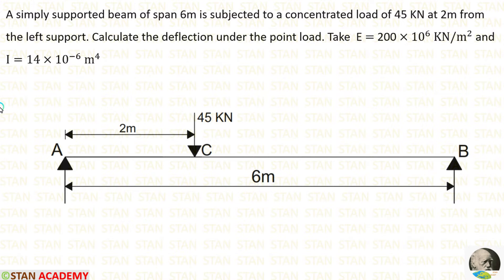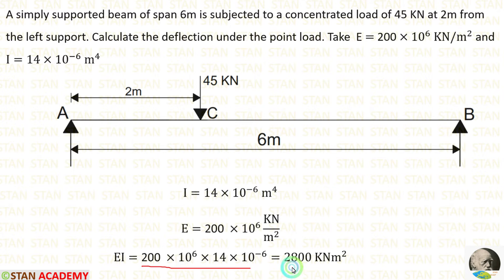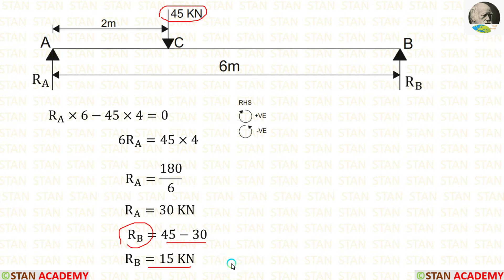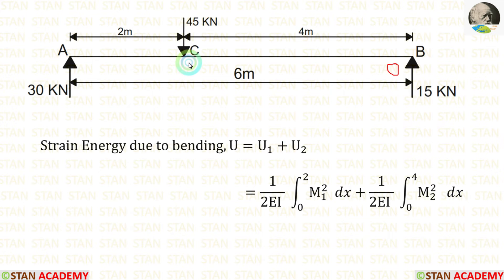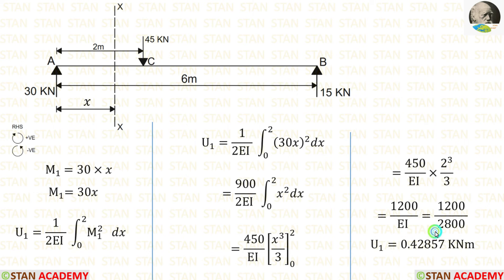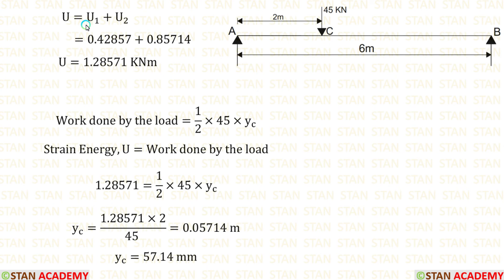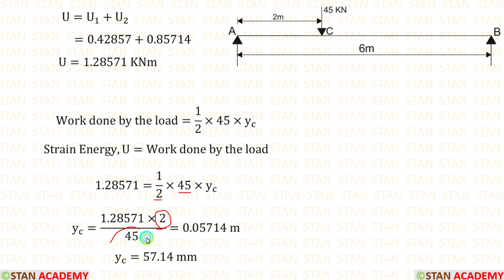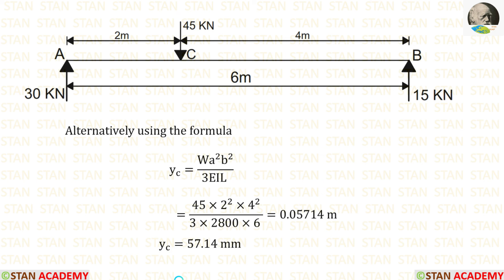Strain Energy - Problem No 8 (From previous university question papers)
A simply supported beam of span 6m is subjected to a concentrated load of 45 KN at 2m from the left support. Calculate the deflection under the point load. Take  E = 200 ×10^6  KN/m^2  and I=14×10^(−6)  m^4